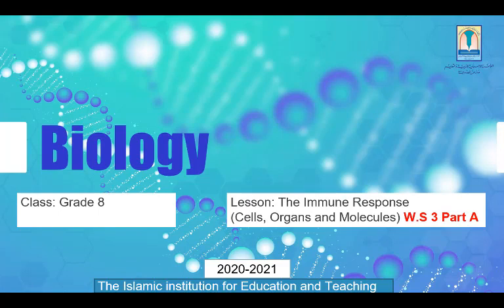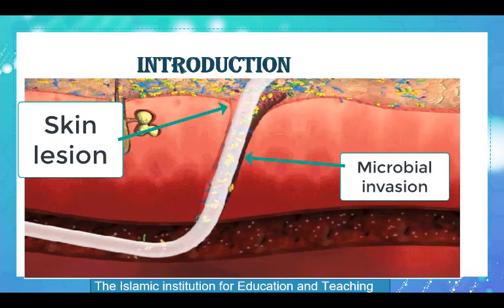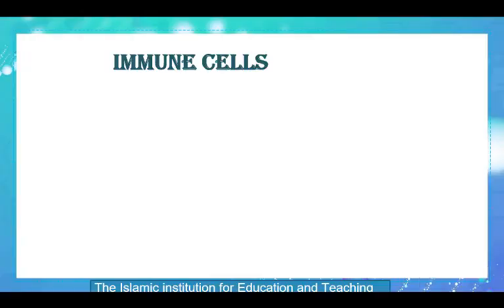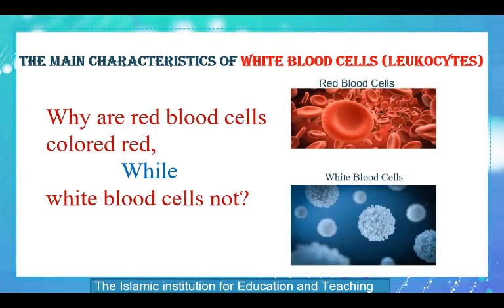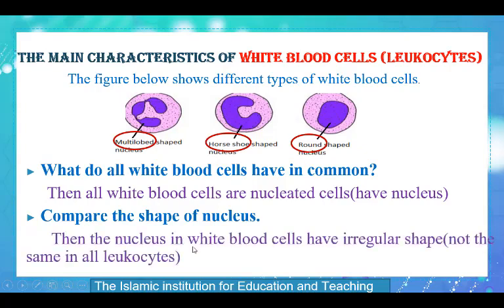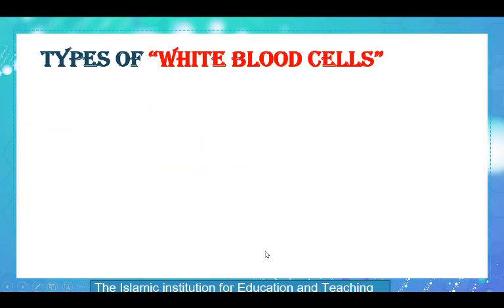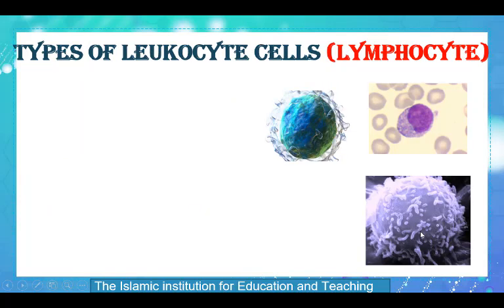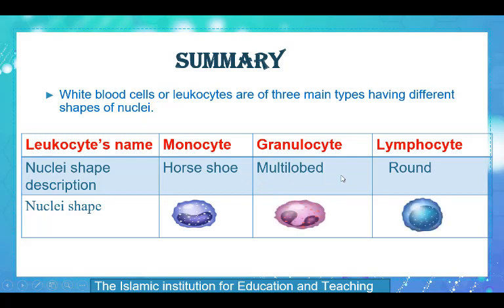G8 Eng Bio Cells and of organs of the IS W S 3 Part A 20 21